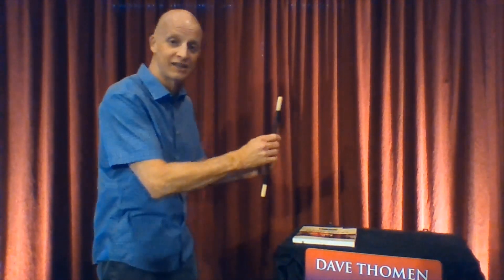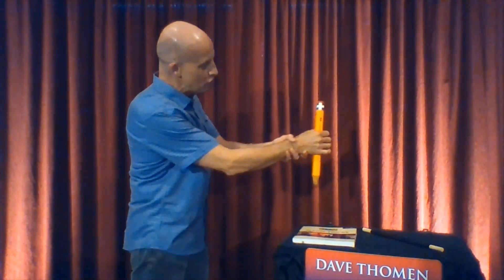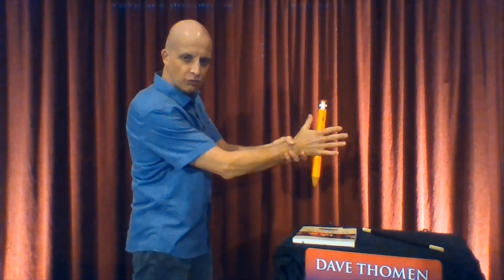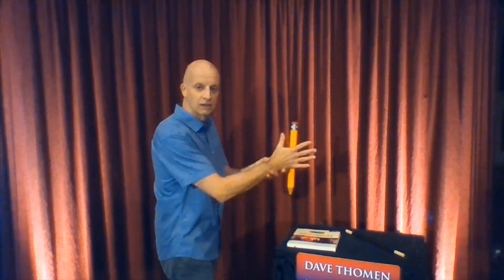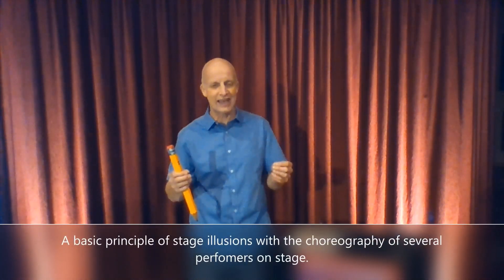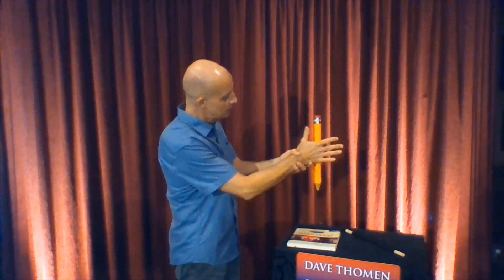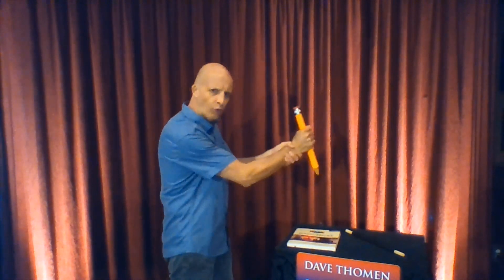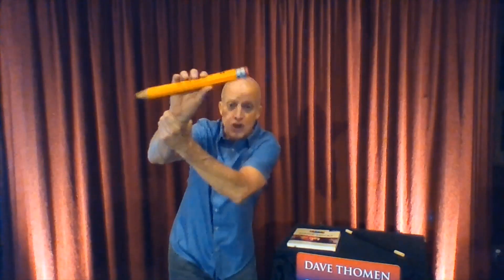Floating Pencil by Dave Thomen of D's Magic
You Can DO Magic!  Easy and fun magic that you can do with your hands, paper, a pencil and more! All five videos are 1 – 2 minutes in length, and you can receive print instructions by contacting Dave Thomen of D’s Magic.